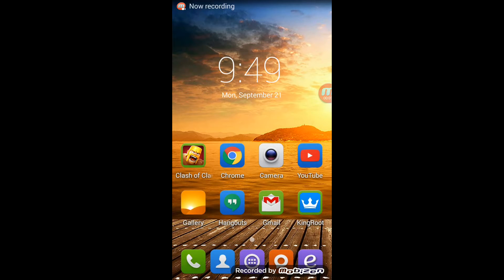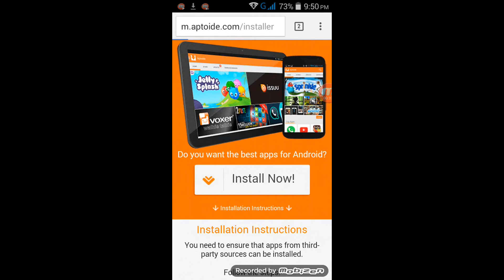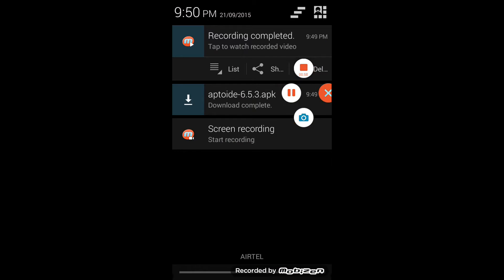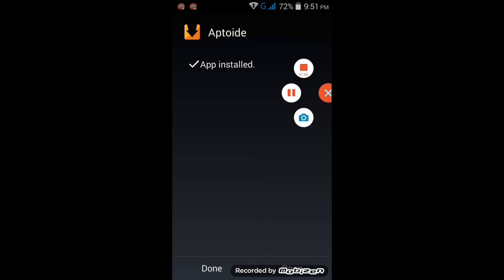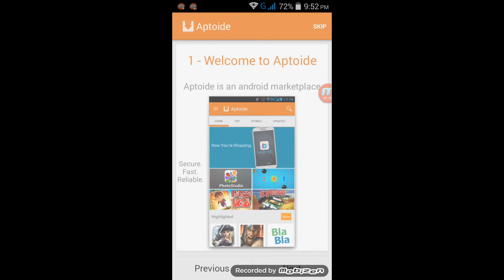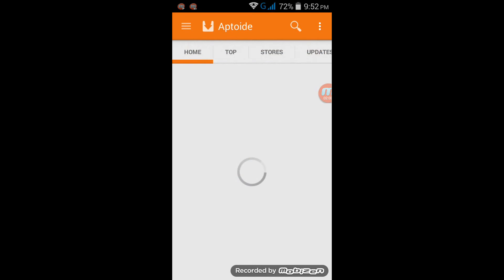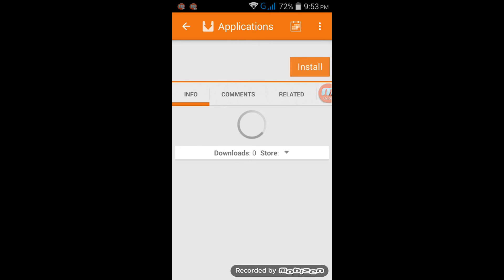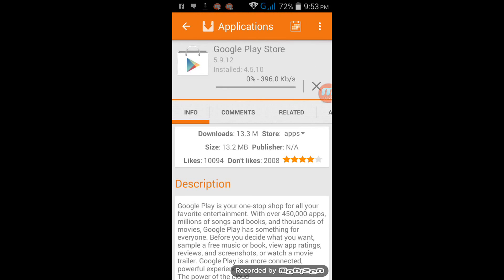How to Install Play Store on Your Android Device using Aptoide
How to Install Play Store on Your Android Phone using Aptoide. Aptoide is a very useful alternative for Google play store.

This video was made because the play store can crash due to some error and is hard to re install it.
So I made this video.